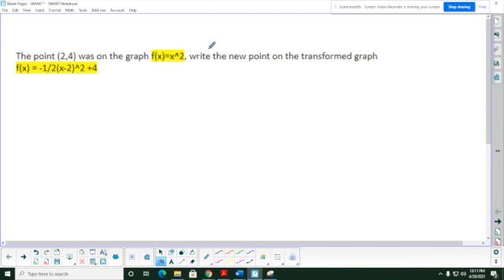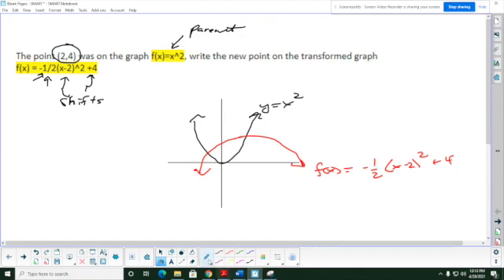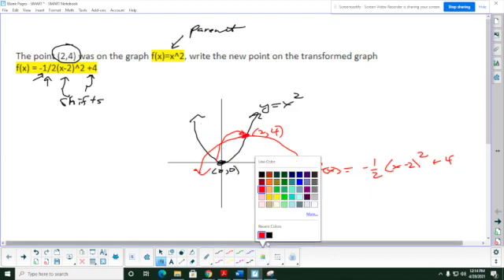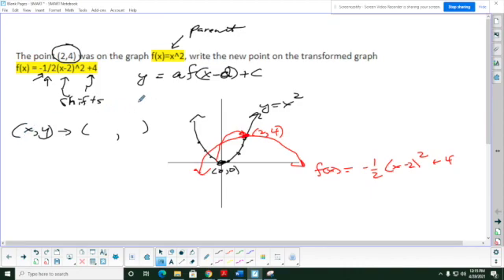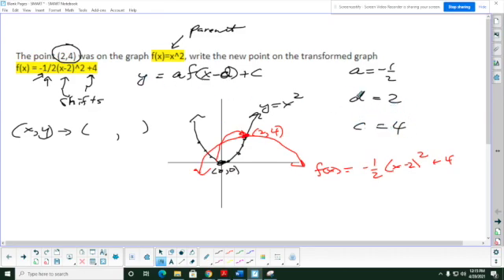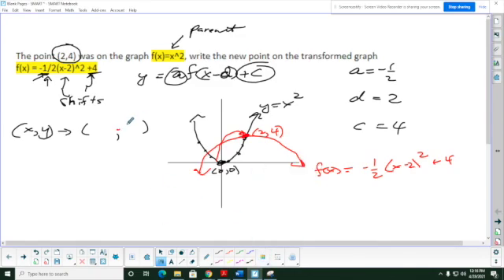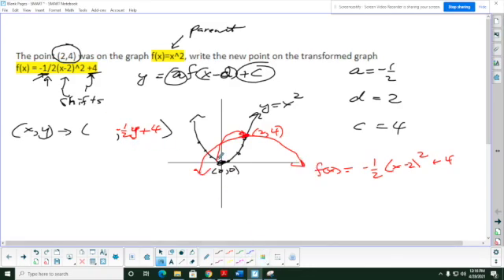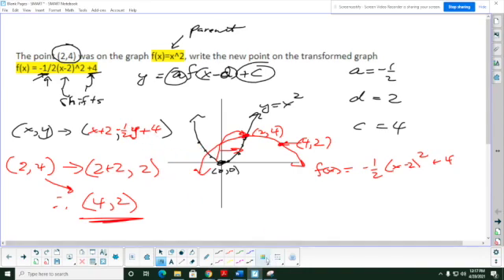11U Transformations Question